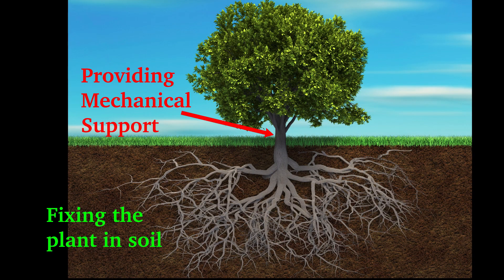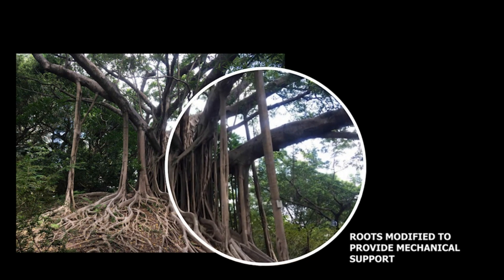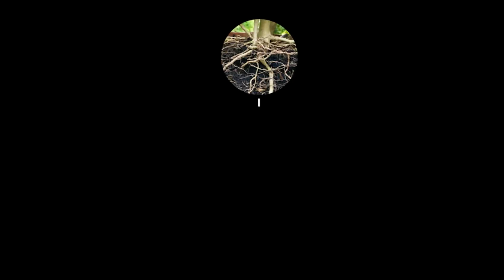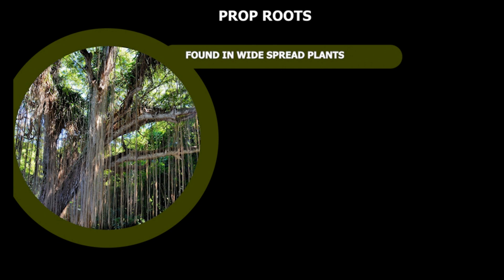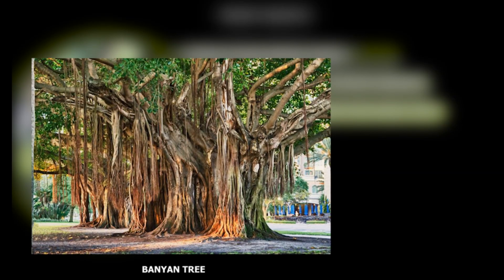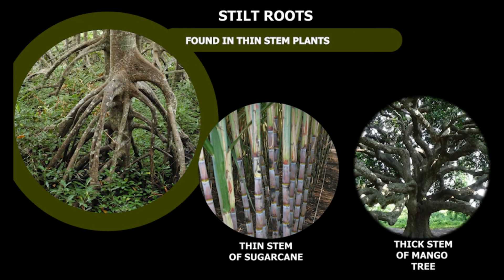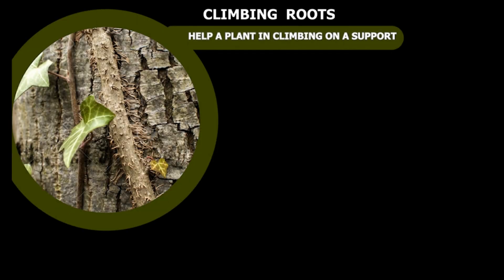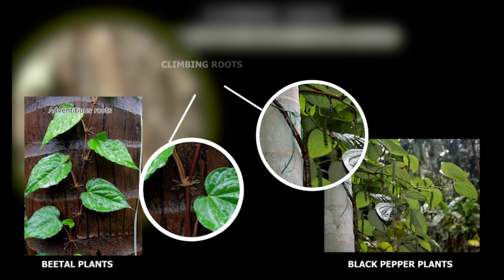Modification in Roots for mechanical support